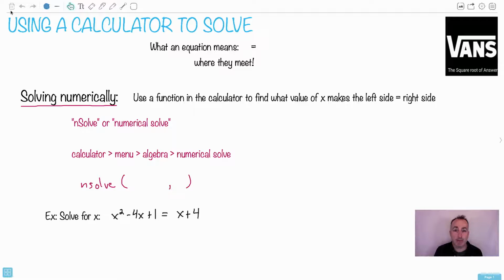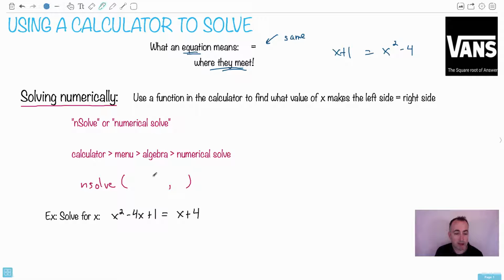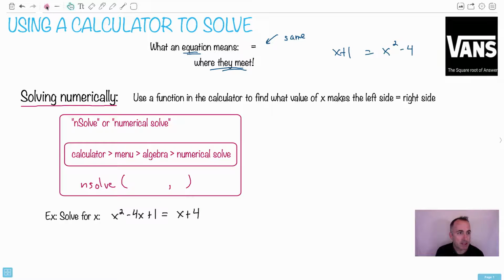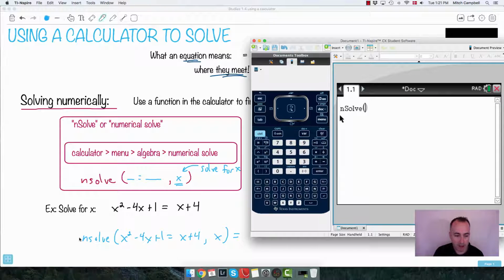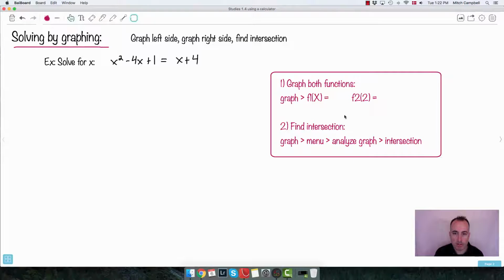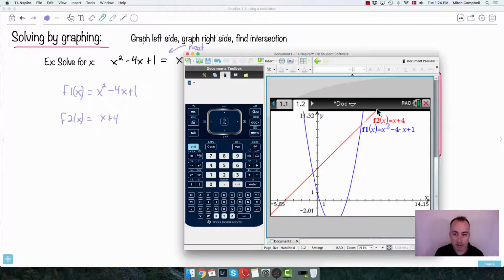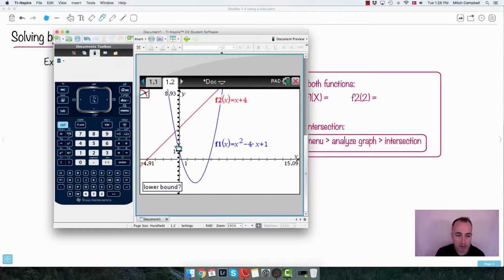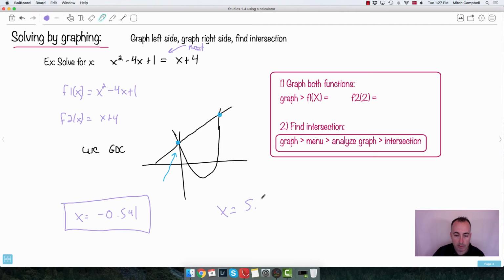Use a calculator to solve equations (1/2) - Numbers And Algebra [IB Math Studies Revision Course]